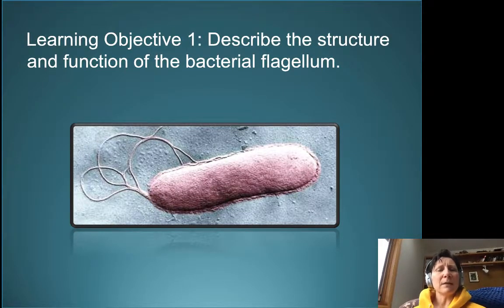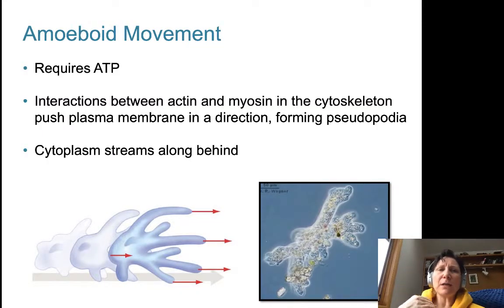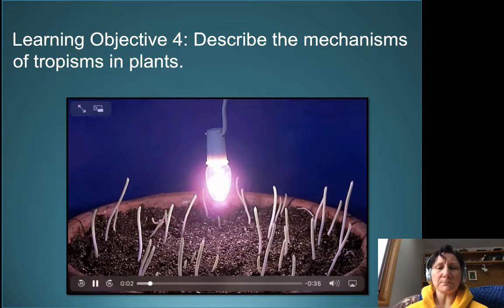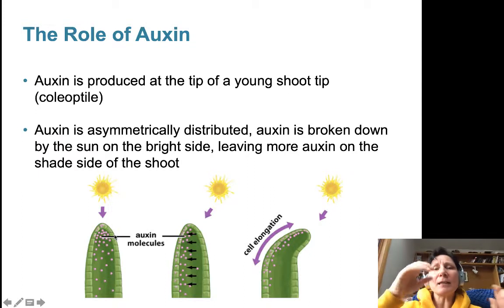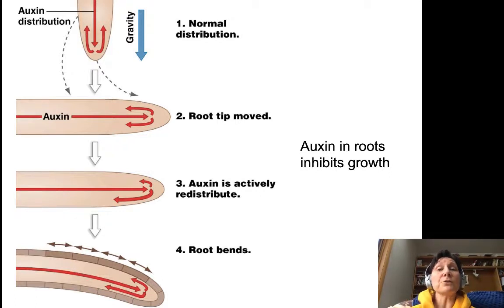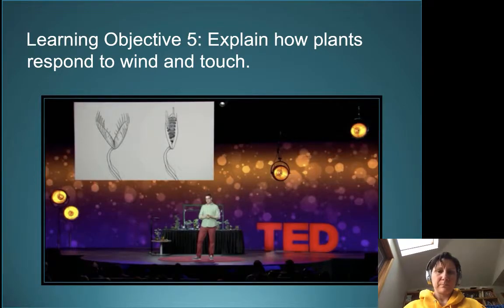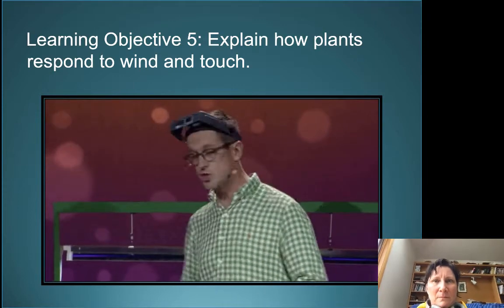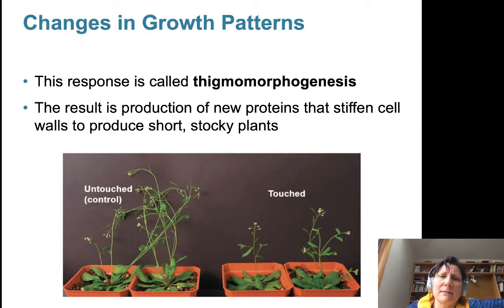Class 20 Movement 2 Video Lecture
Table of Contents:

00:51 - Bacterial Flagellum
02:28 -
03:18 - Running and TumblingCounterclockwise and Clockwise
04:56 -
05:37 - Amoeboid Movement
07:03 - Cilia
08:01 - Flagellae
08:41 -
08:51 - Fungi
09:45 -
10:27 -
11:59 - The Phototropic Response
12:39 - The Phototropic Response
13:25 - Phototropins as Blue-Light Receptors
14:23 - Responses to Blue Light
15:26 - The Role of Auxin
16:34 - The Role of Auxin
16:40 - The Cell Elongation Response
17:17 - The Cell Elongation Response
17:40 - The Cell Elongation Response
18:44 - The Gravitropic Response
19:05 - The Gravitropic Response
19:29 - The Statolith Hypothesis
20:14 - The Statolith Hypothesis
20:34 -
22:59 -
23:33 -
33:15 - Movement Responses
33:37 - Movement Responses
34:05 - Movement Responses
34:26 - Movement Responses
35:17 - Changes in Growth Patterns
35:52 - Changes in Growth Patterns